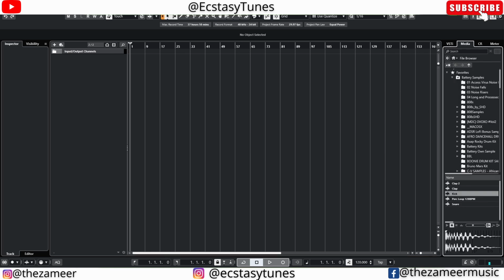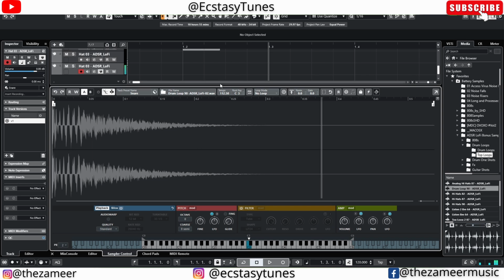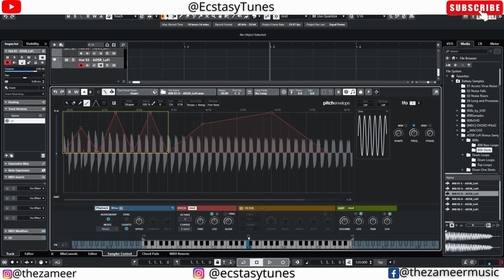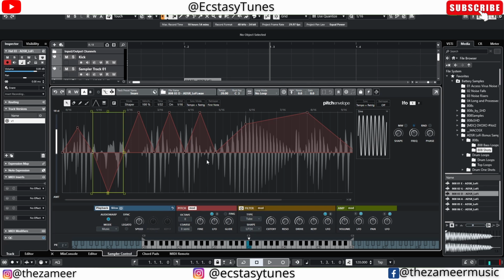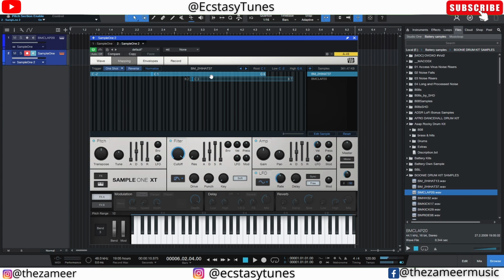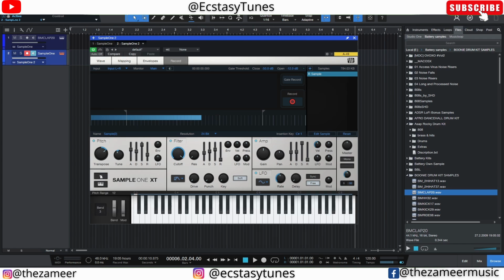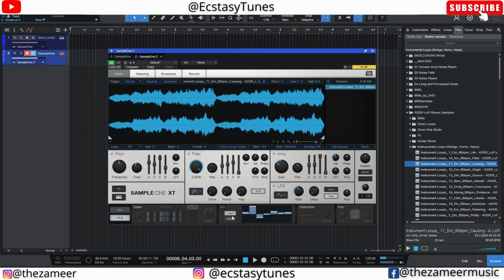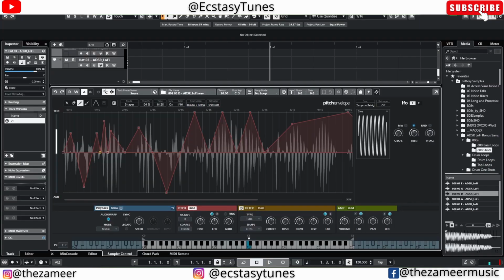Cubase VS Studio One | Sampler Track VS Sample One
Comparing the features of Cubase's Sampler Track and Studio One's Sample One.